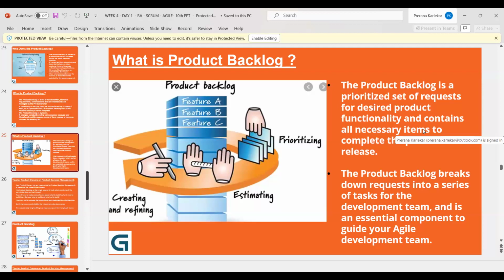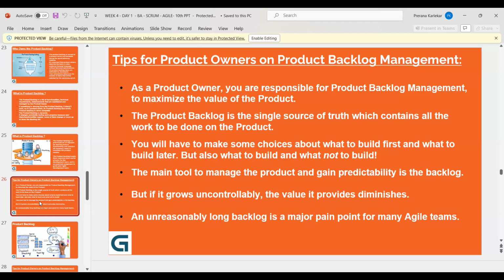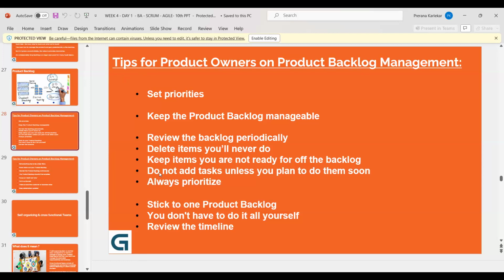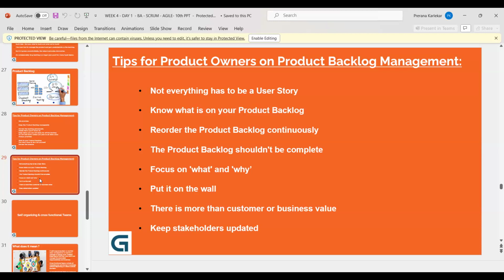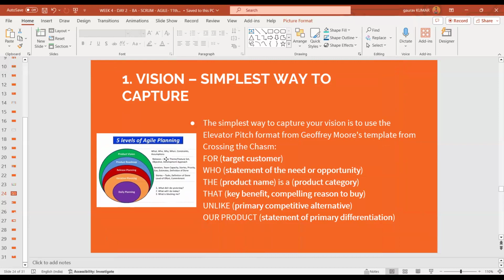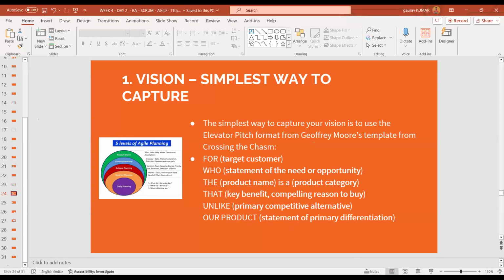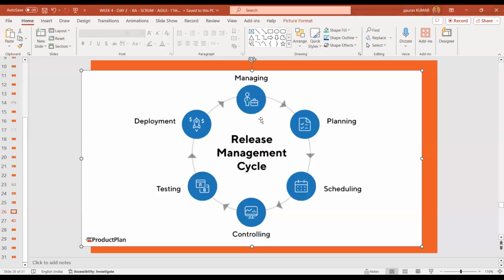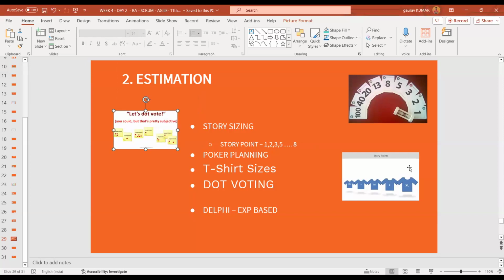BCH 16 AGILE/SCRUM/BA DAY 1 - WEEK 6- CHAP 12 of AGILE - Sun, 4th Feb 2024, 09:15 PM EST